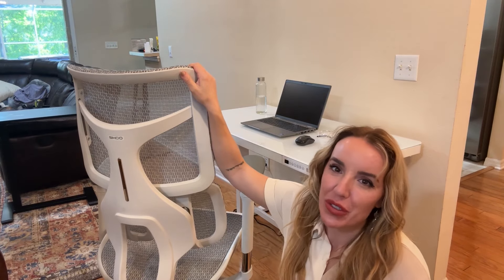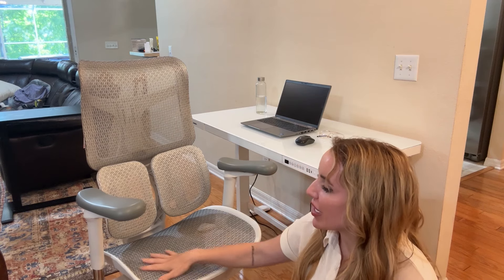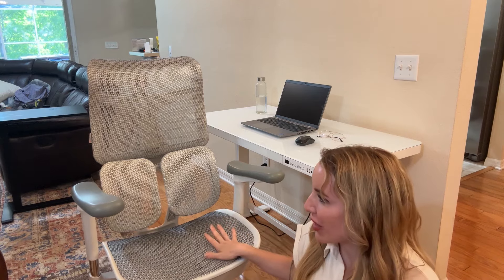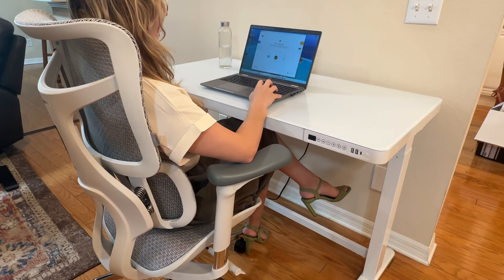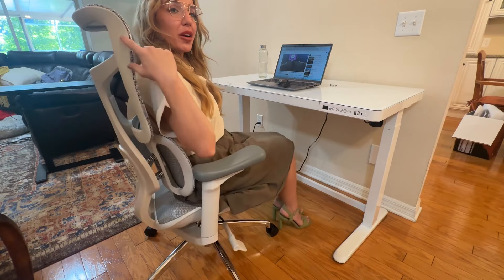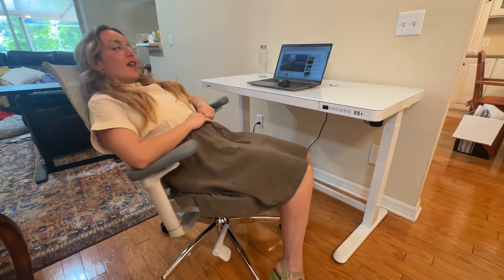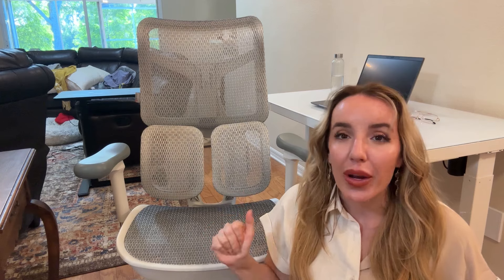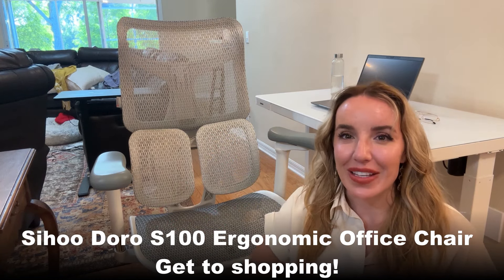Sihoo Doro S100 Ergonomic Office Chair | Comfortable Adjustable Reclining Dual Lumbar Support Chair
Doro S100 On sale,enjoy 6%OFF: YAMY